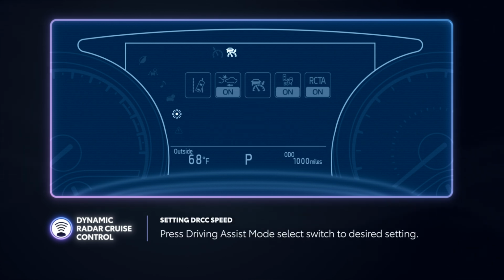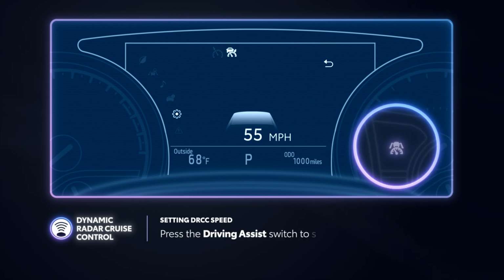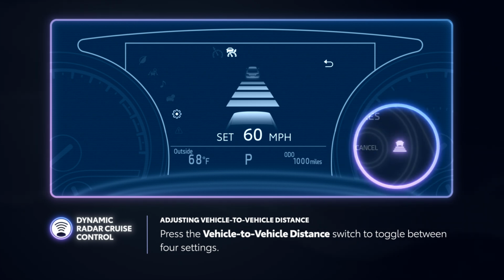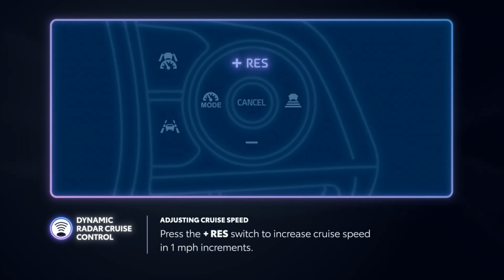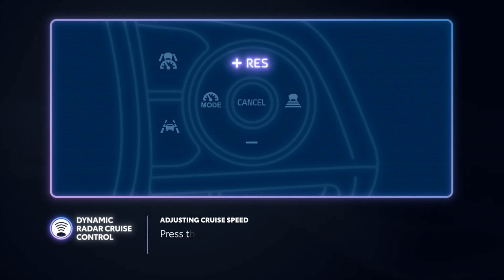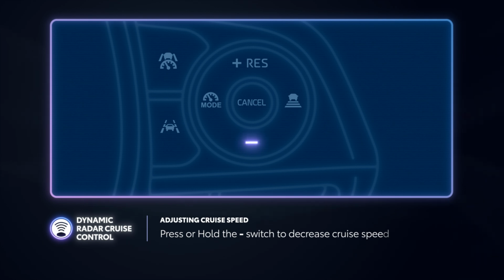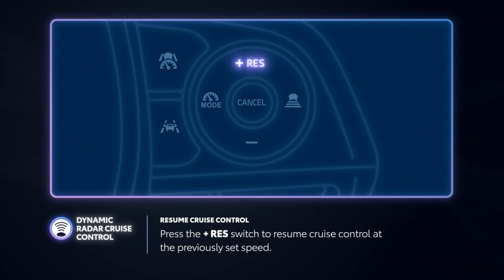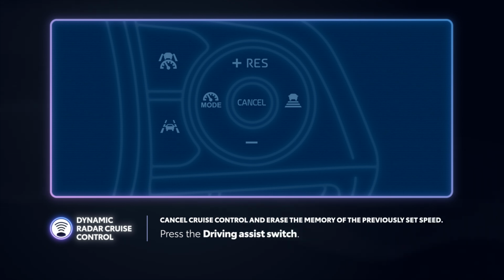How to: Use Toyota’s Dynamic Radar Cruise Control | Toyota Safety Sense 3.0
Master Toyota’s Dynamic Radar Cruise Control with this quick, expert walkthrough. Learn to set speed, adjust following distance, and switch modes like a pro, making every drive smarter, safer, and more in control. Learn how Toyota Safety Sense features enhance your driving experience,

This video explains how to use and customize Toyota’s Dynamic Radar Cruise Control for safer, smoother driving.